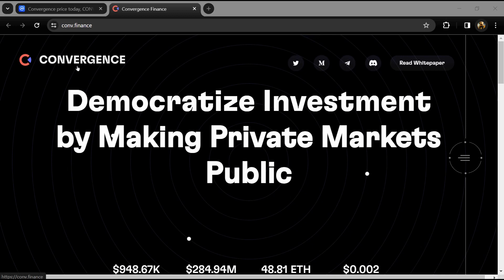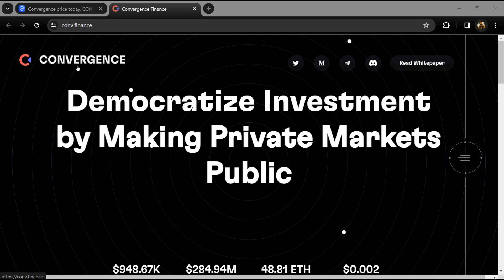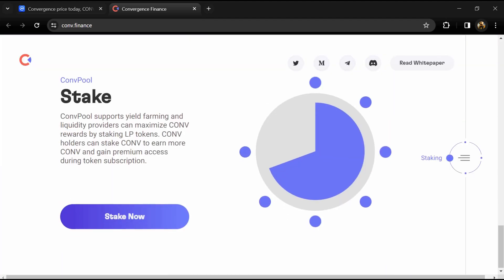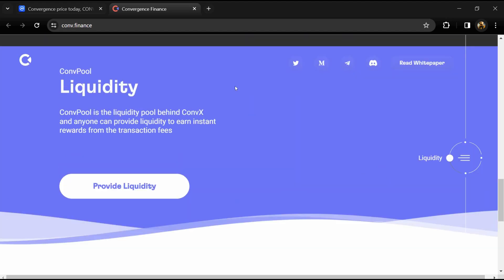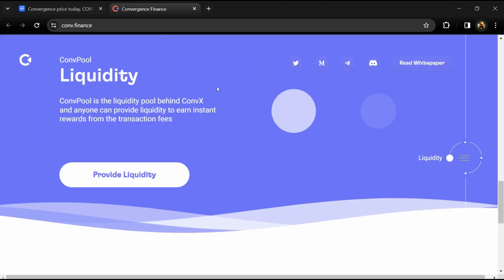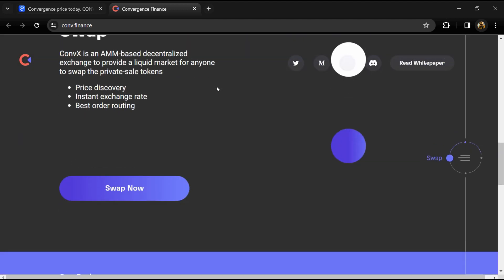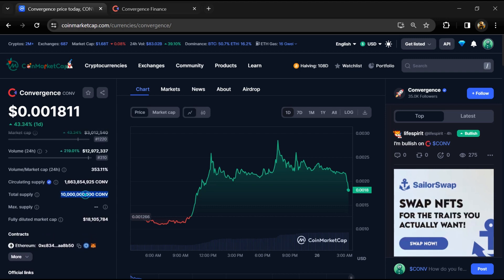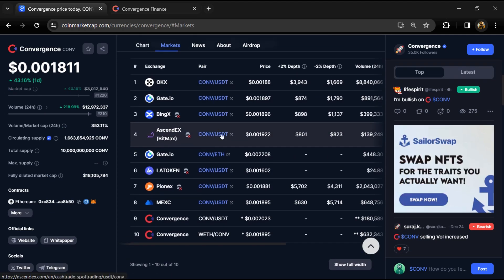What is Convergence (CONV) Coin | Review About CONV Token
In this video, I will share a Review of the Convergence (CONV) token. I have collected all the data from online sources please don't take this video as financial advice. I am not a financial advisor.